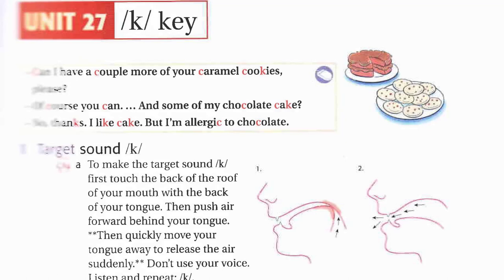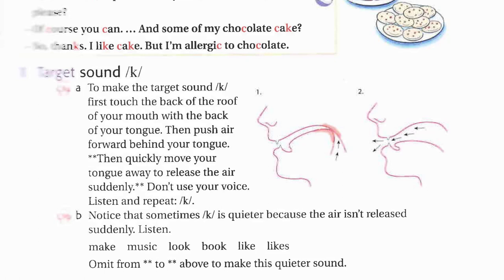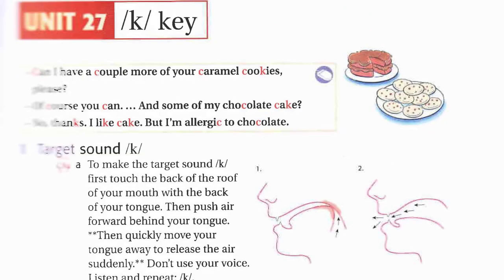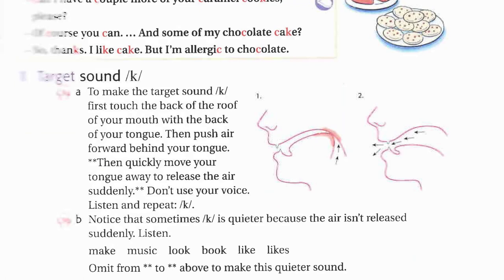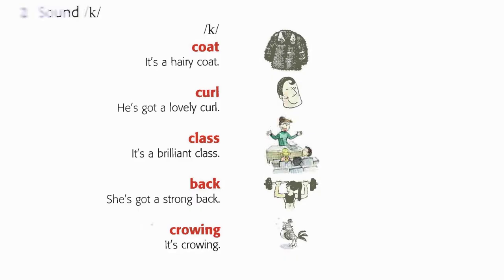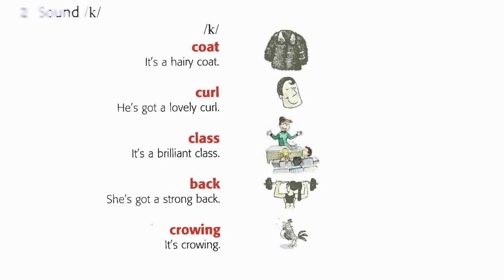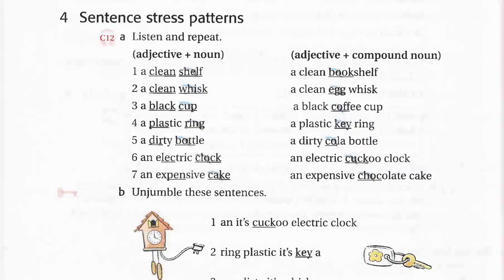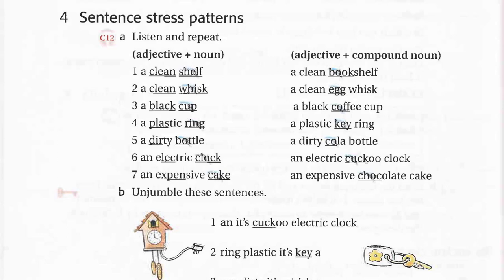Ship Or Sheep Unit 27 Listening English Luyện Nghe Tiếng Anh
THAM GIA NHÓM KÍN CÙNG MÌNH xin